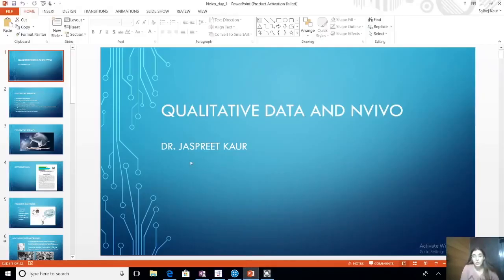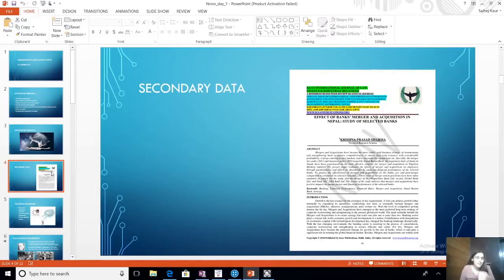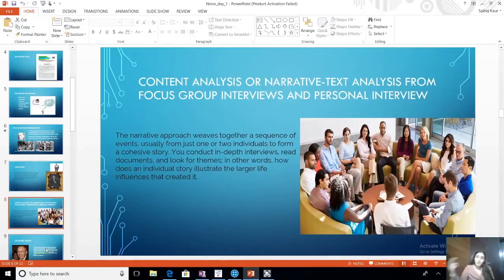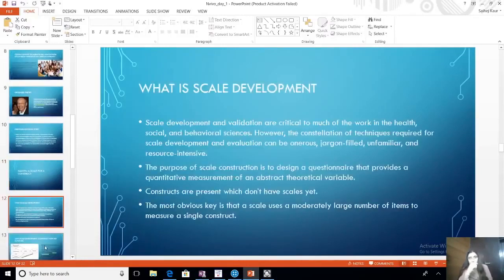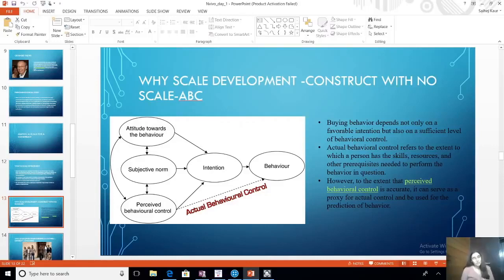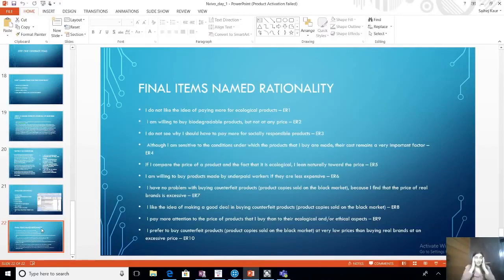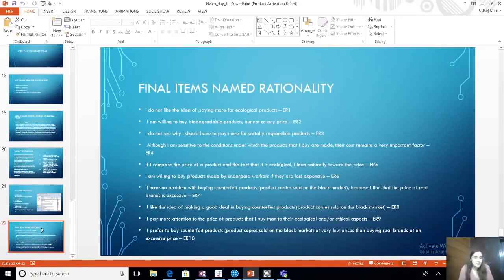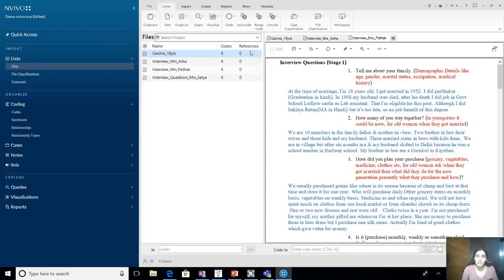Types of Qualitative research conducted in Ramanjan College in July 2021